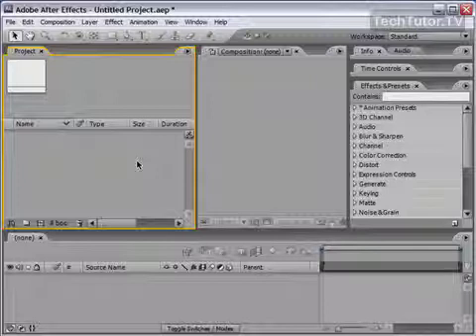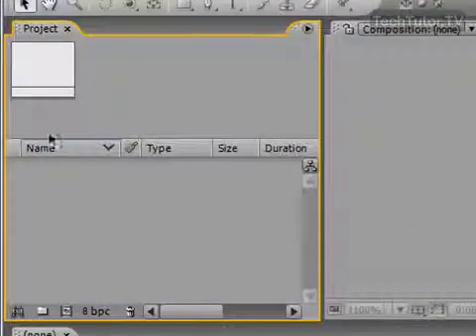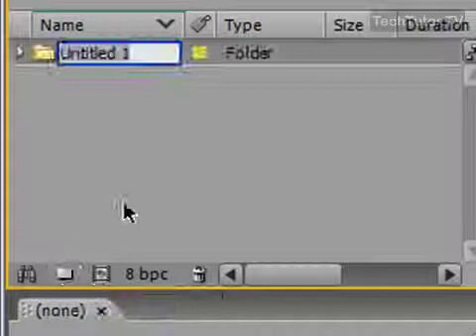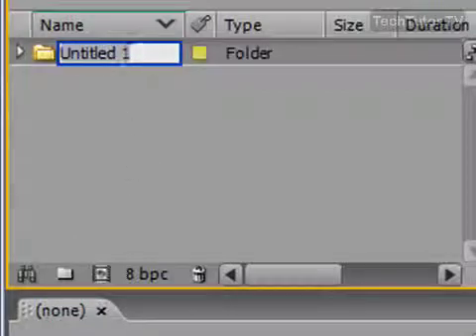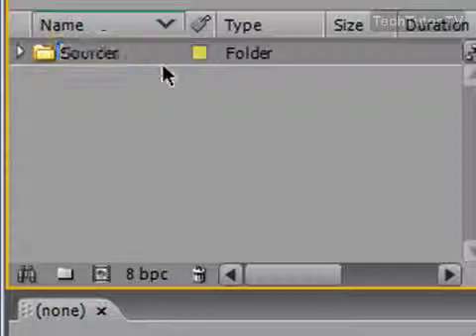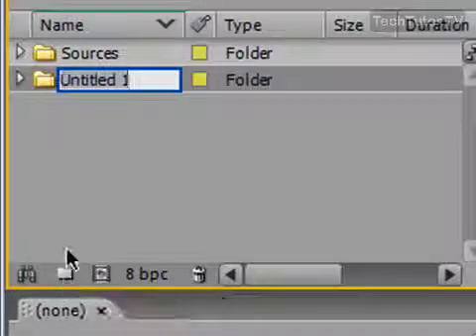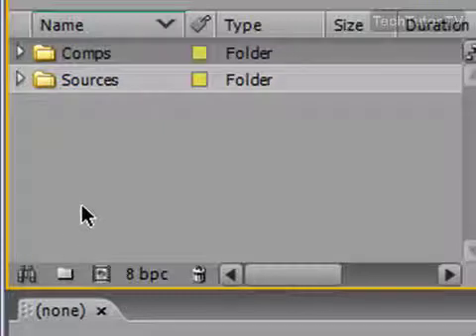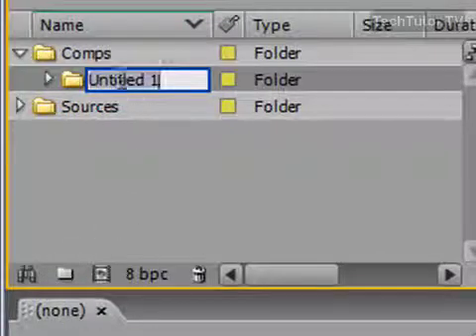Create a New Project Folder in After Effects CS3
See a higher quality video on TechTutor.TV! Project folders can be added to Adobe After Effects CS3 to help you keep your footage and compositions organized. In this video tutorial, you will learn how to create a new project folder in After Effects CS3. See higher quality tutorials all for FREE